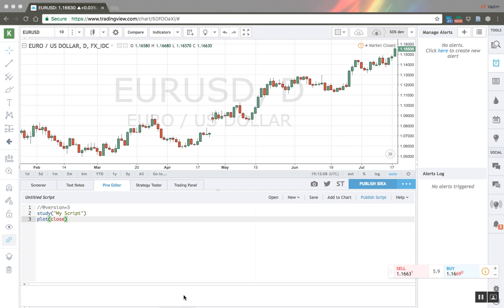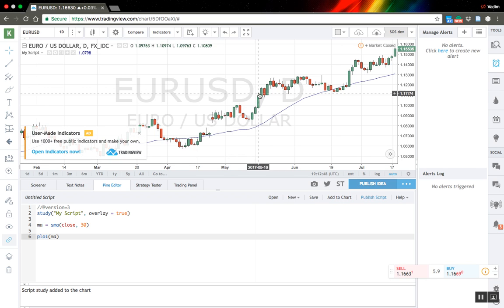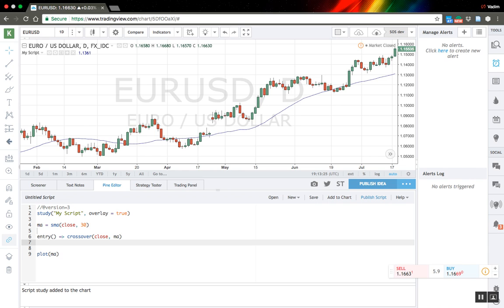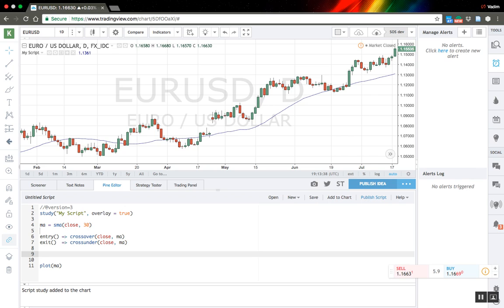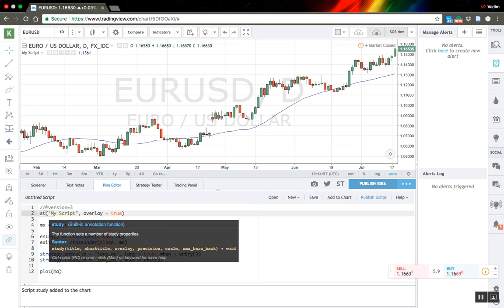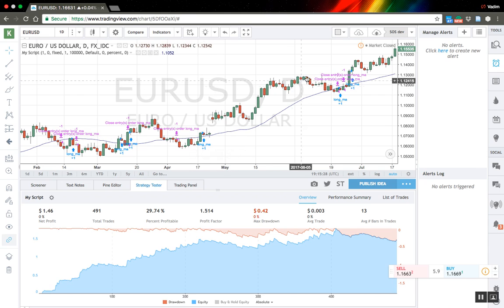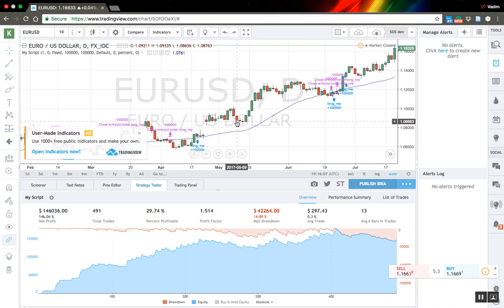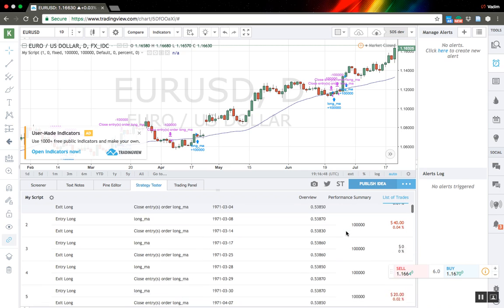How to create custom TradingView strategy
In this video, I show how to create a custom TradingView strategy.